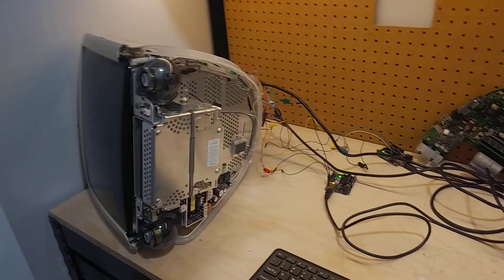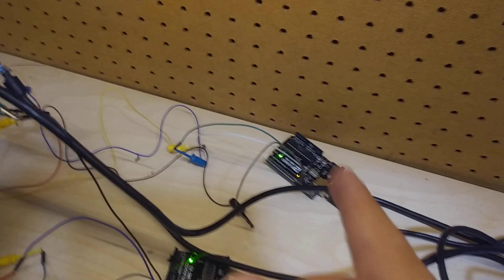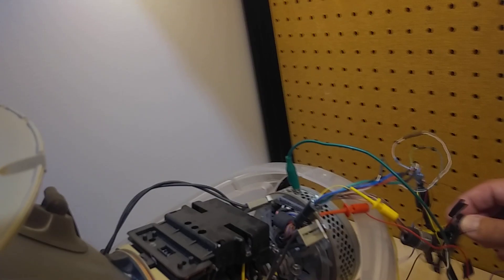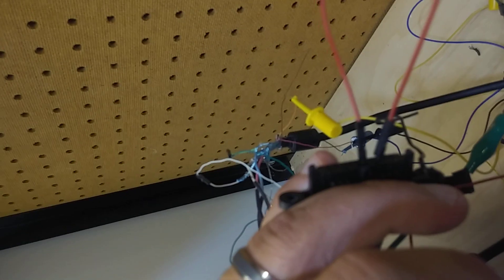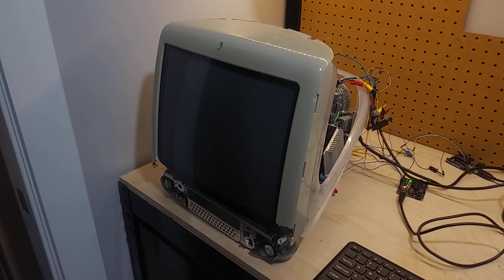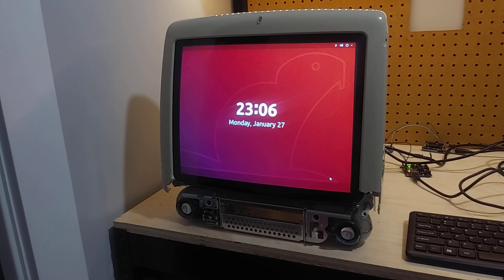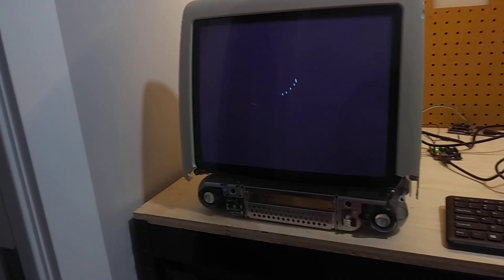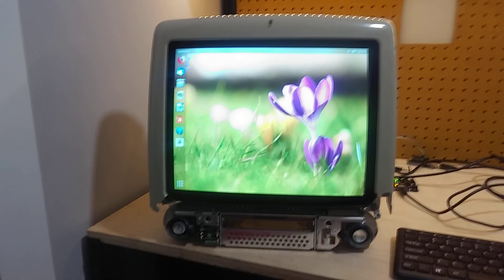iMac G3 as a monitor with no logic board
Link to schematics and code

Finally able ti use the iMac G3 as a monitor without the logic board.